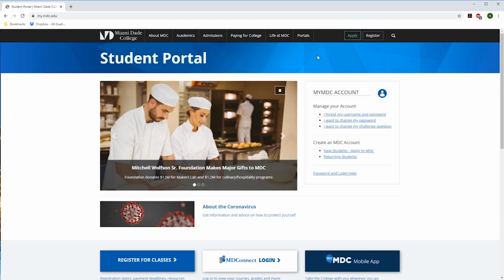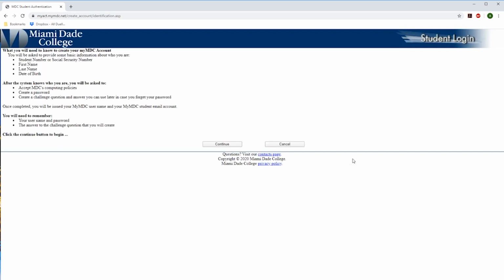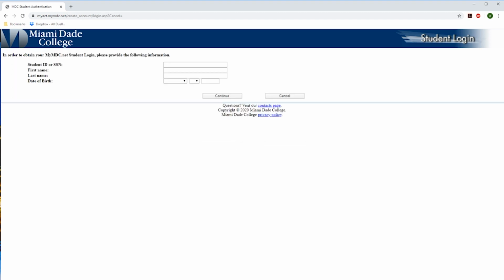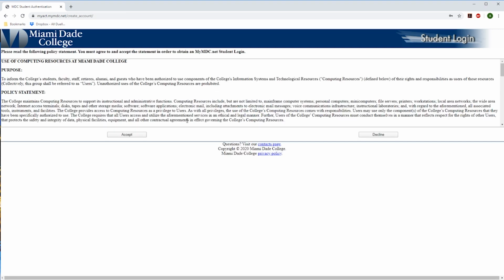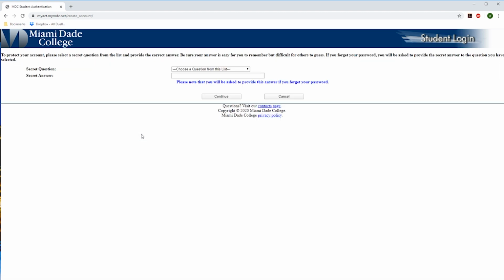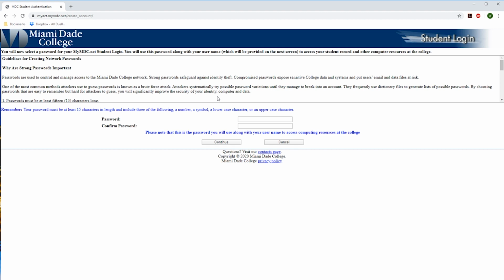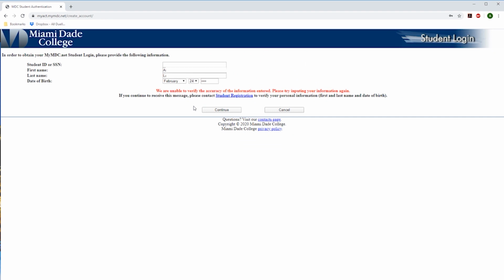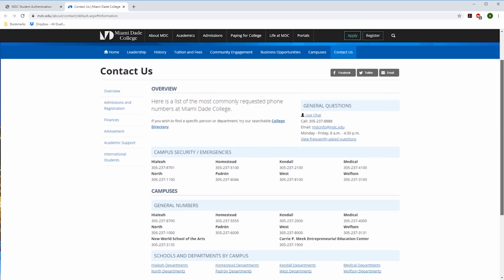Learning Resources: Creating Your MDC Account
This video provides a step-by-step guide by which a current Miami Dade College student can create their MyMDC account and their MyMDC Email.